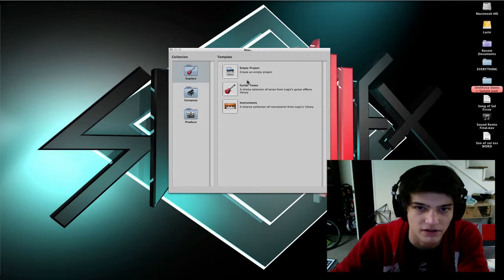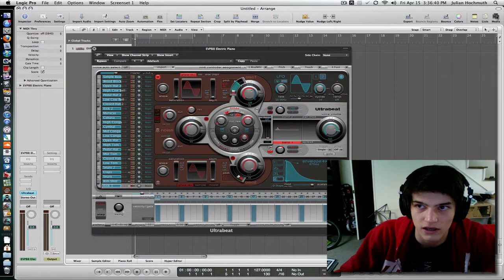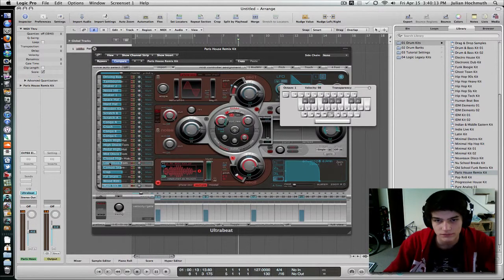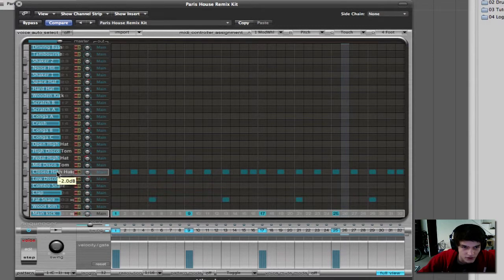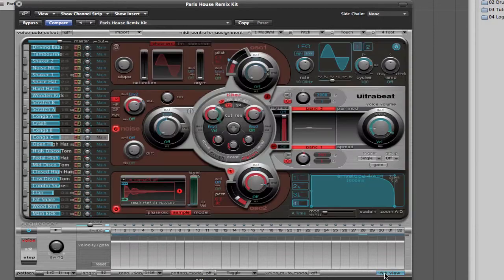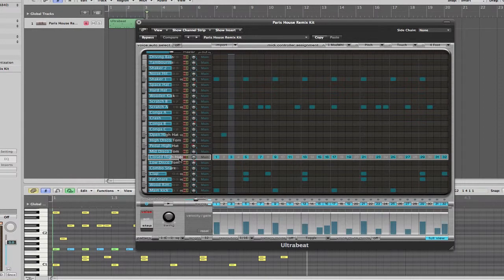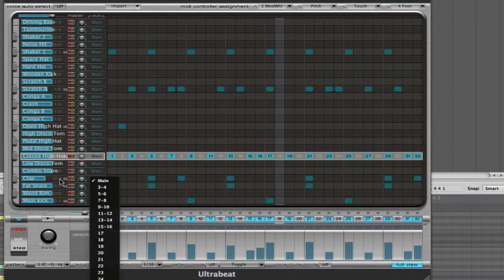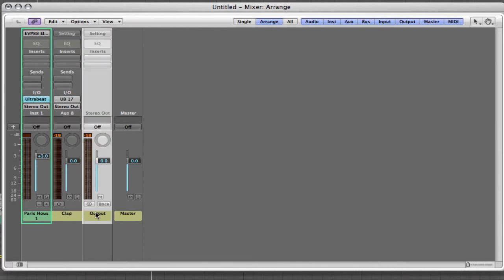Logic Lesson - Ultrabeat Basics